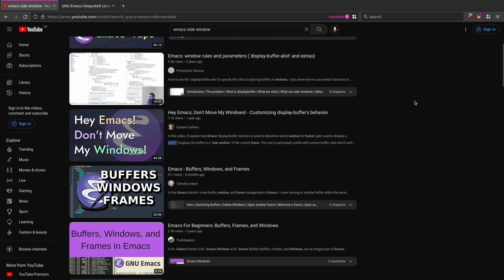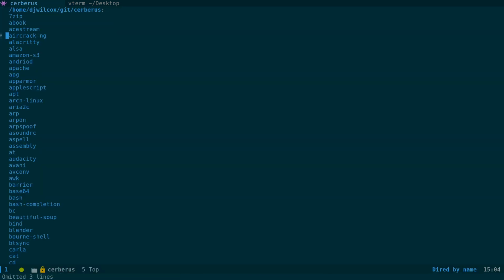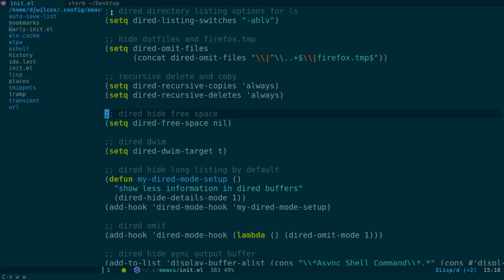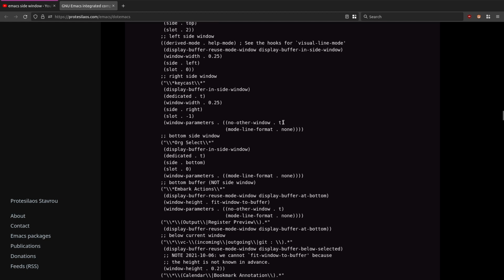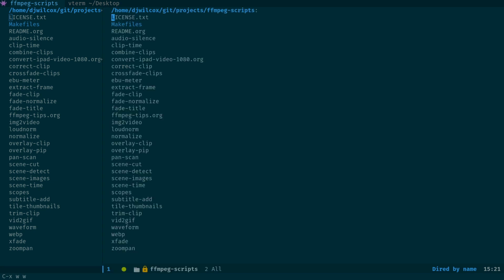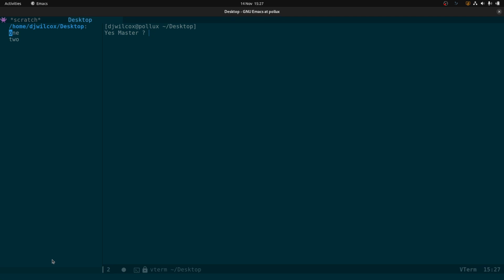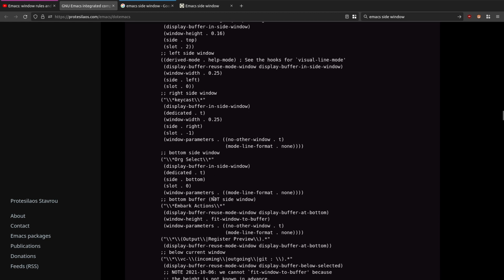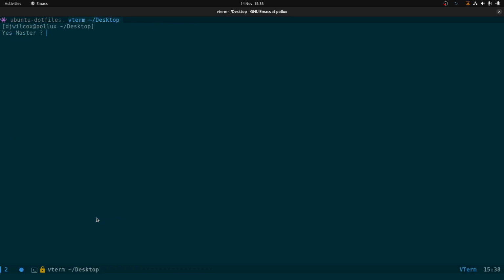emacs side windows pinching prots code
Creating a emacs side window for dired that we can toggle open and closed with a keyboard shortcut.

I pinched this code from prot and modified it a bit so we can switch to the sidebar with C-x o, i also cover hiding the free space text in dired and hiding the modeline in the side window

Files in the dired side window can be open in the main window by pressing shift return